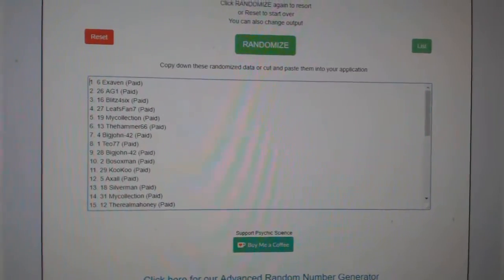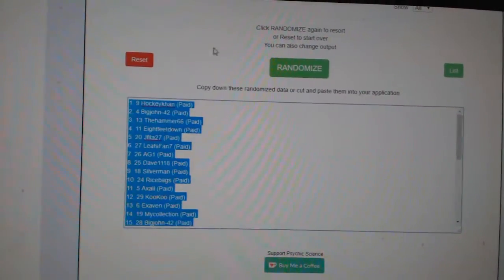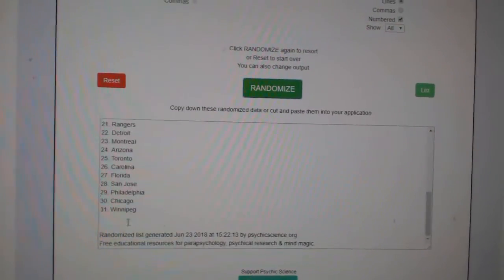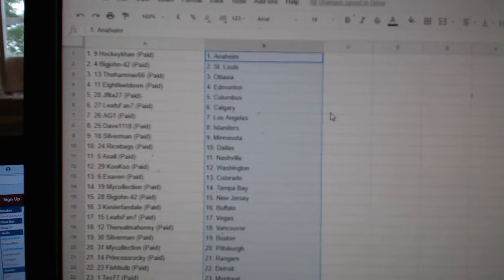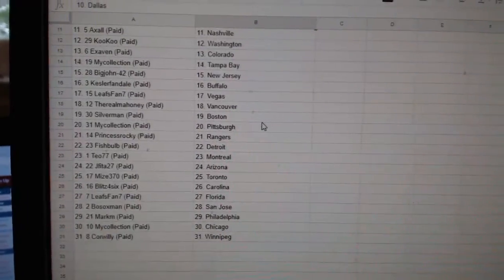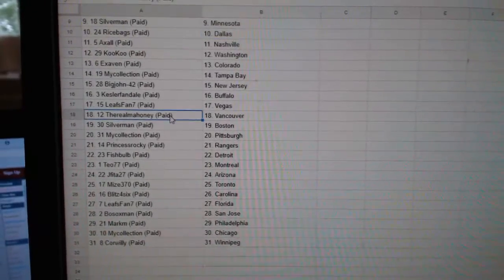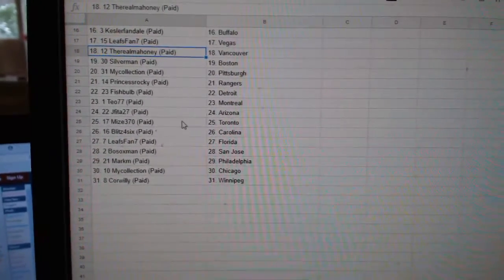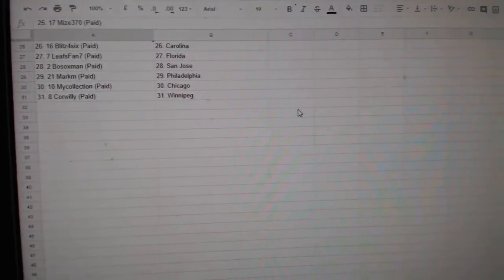Team Randoms - C&C #8686